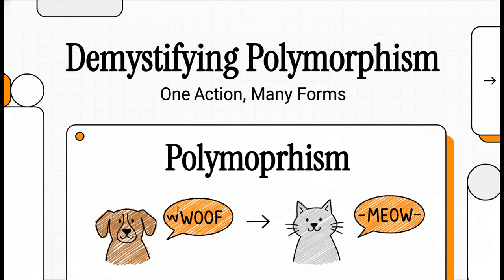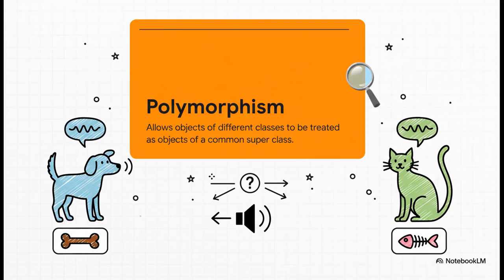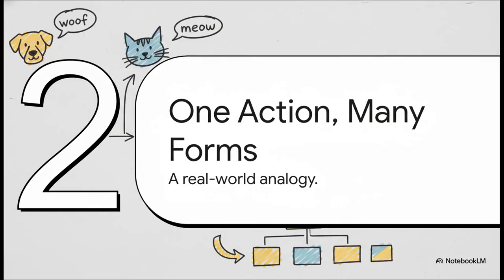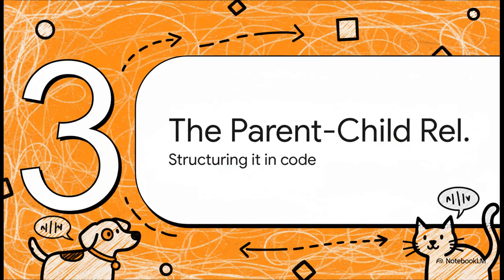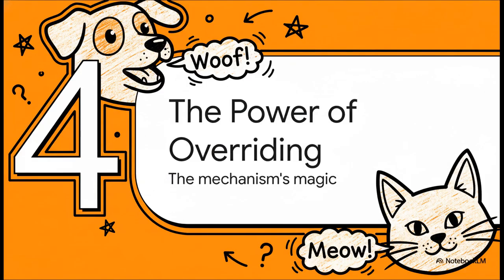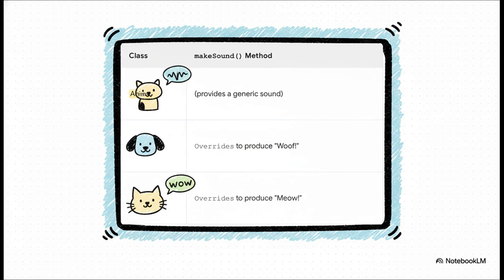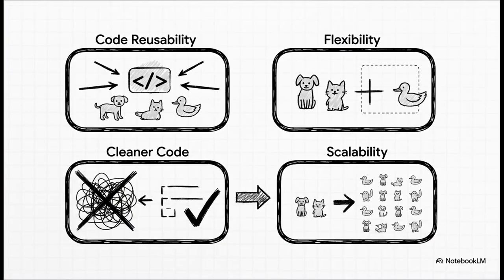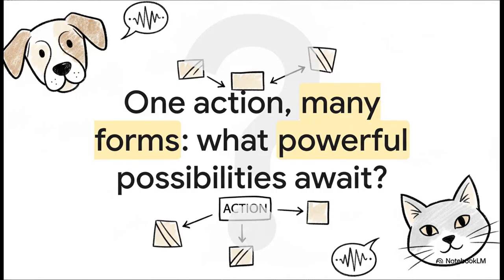What is the concept of Polymorphism in Java?